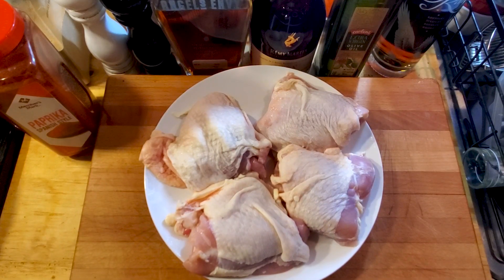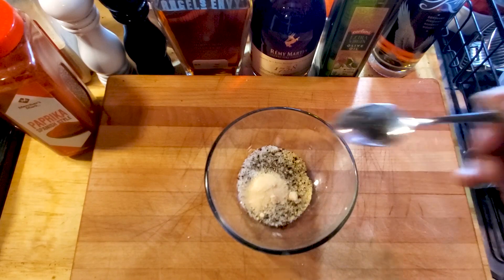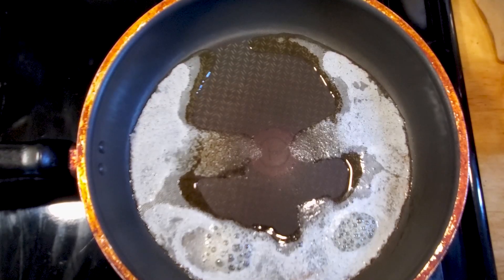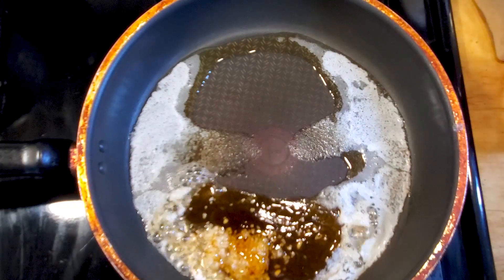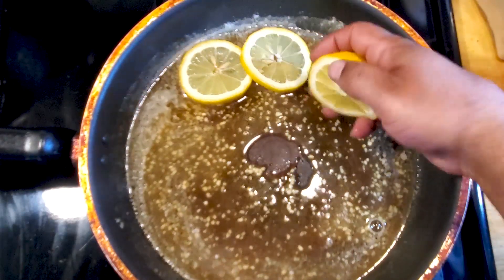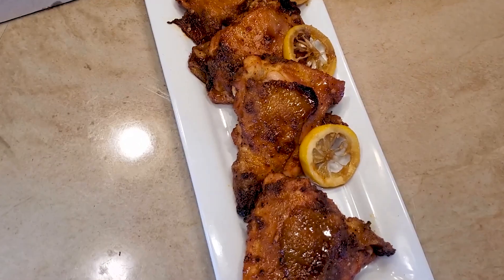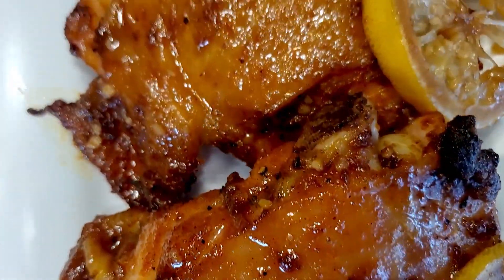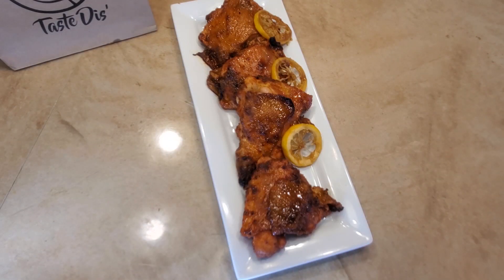How to prepare Honey Garlic Lemon Pepper Chicken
No need to order take-out when you can make amazing honey garlic lemon pepper chicken at home. Juicy chicken covered in a lemon pepper seasoning then glazed and baked with a freshly made honey lemon sauce, what more could you ask for. Enjoy